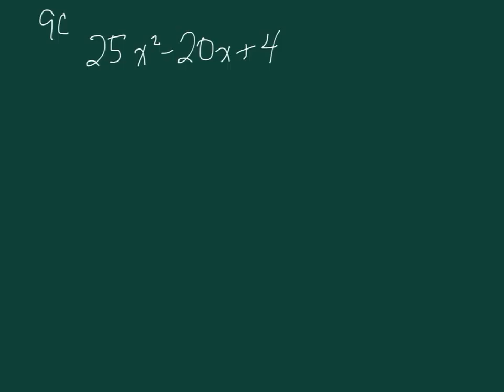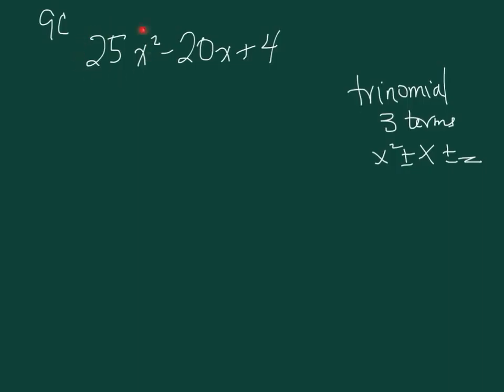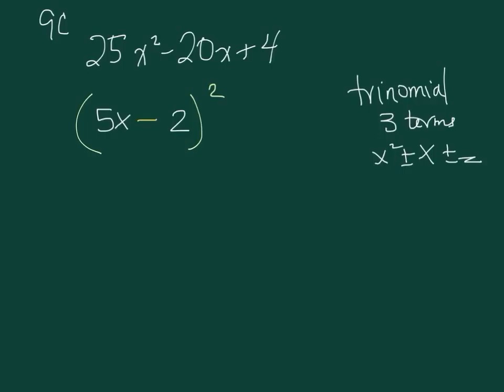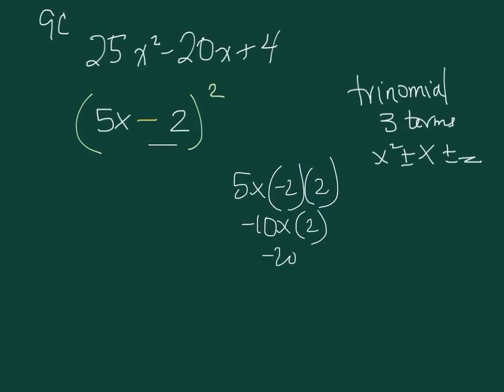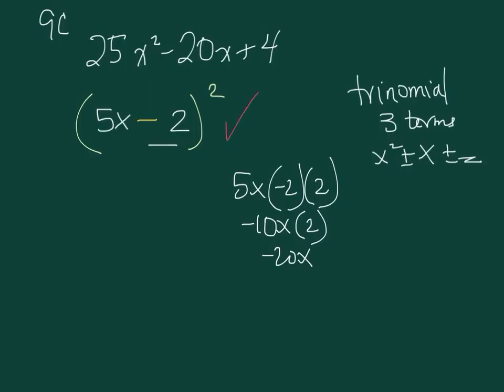more perfect square factorising